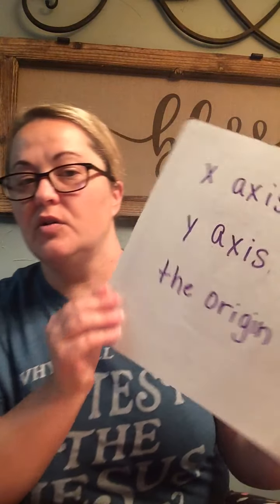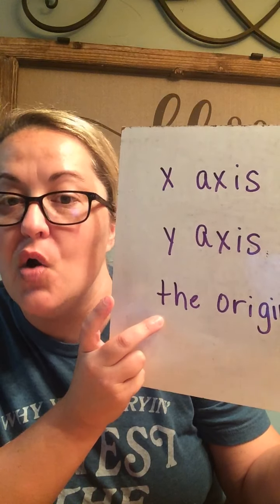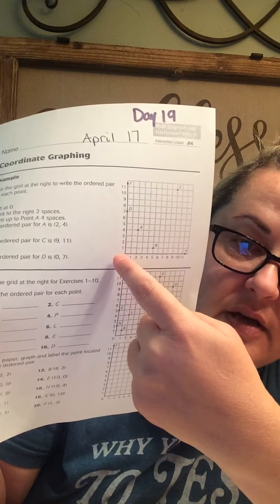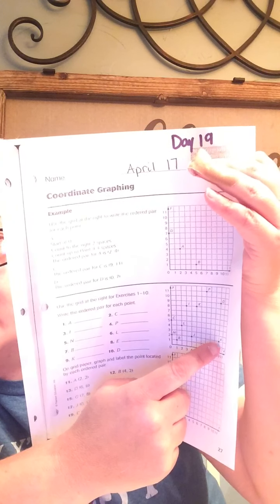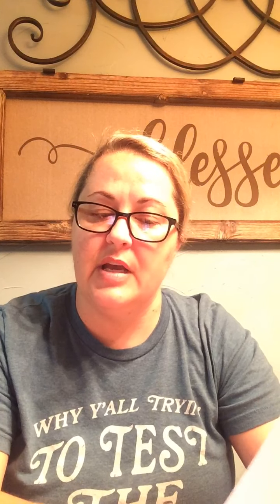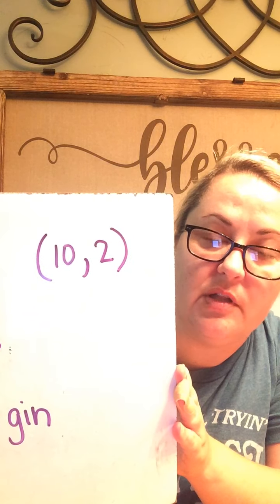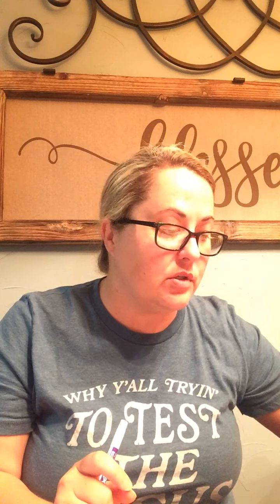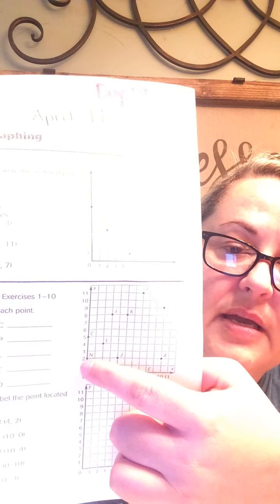AMI Day 19 math with Mrs Robinette